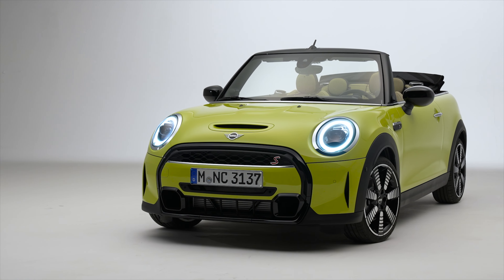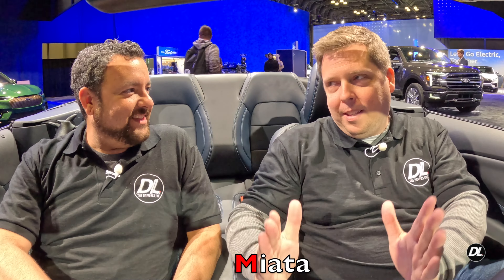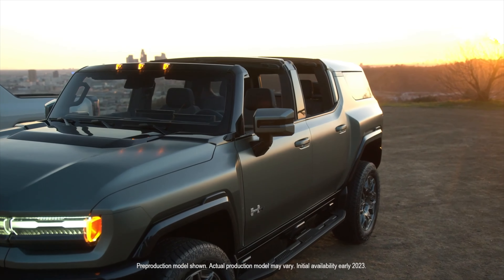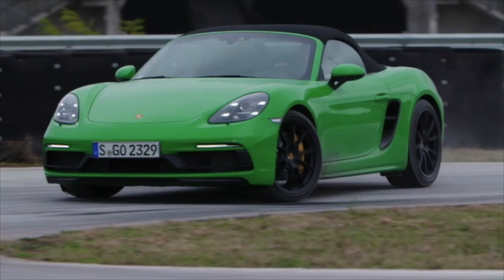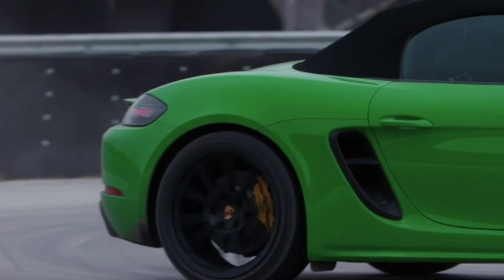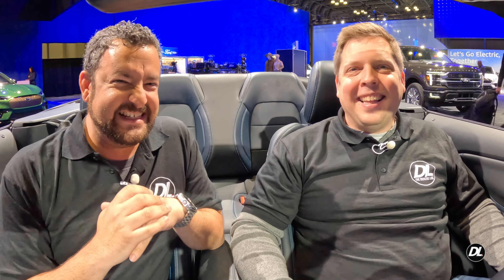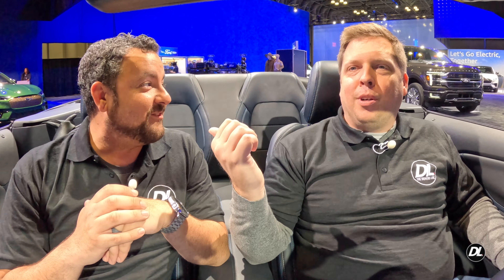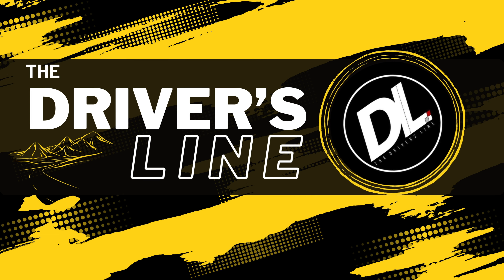The Best Convertibles | Season 1| Episode 26 | The Driver's Line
Greg and Jordan take some time to relax after walking all around the Javitz center covering the New York Autoshow.  While encountering a Mustang GT/CS the guys decide to take a load off, enjoy the air-conditioned wind in their hair, and discuss what they consider some of the best convertibles on the market.